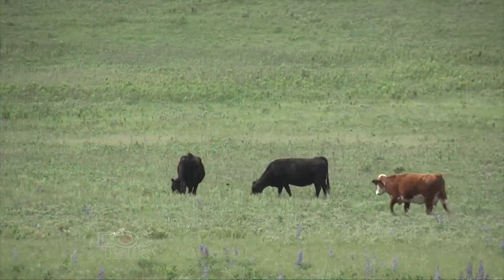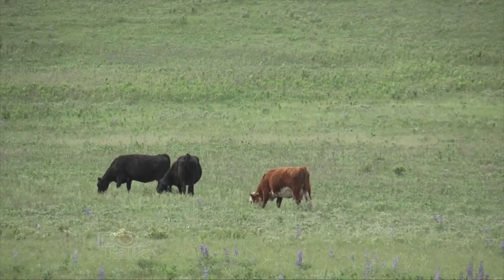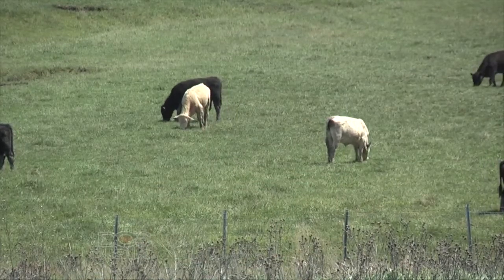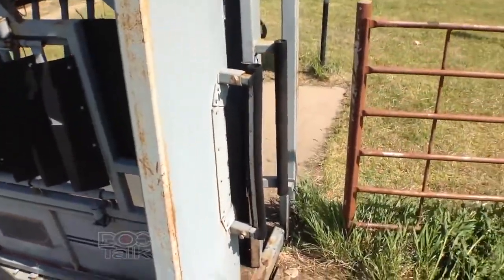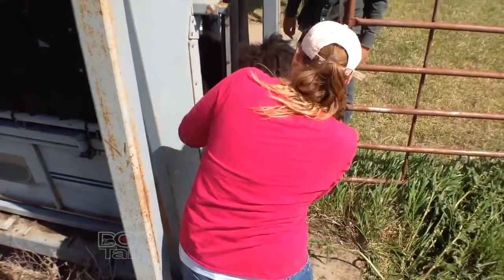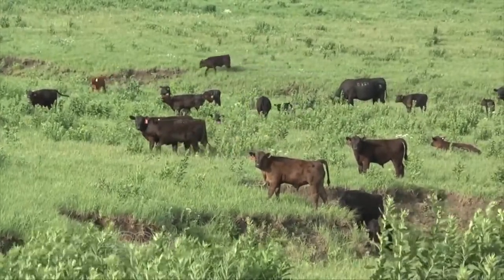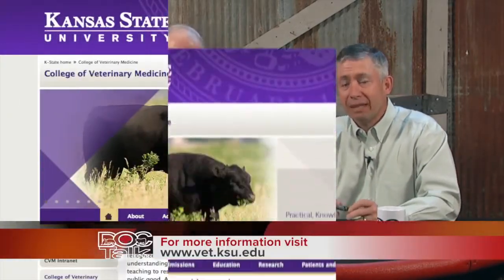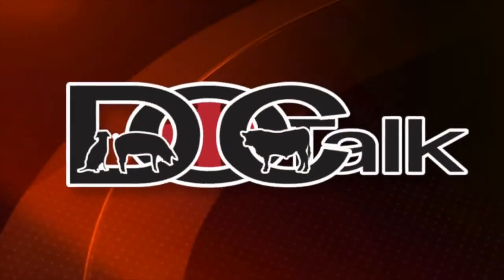DocTalk Ep 160 - Blackleg and Cattle Production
Episode 160 - Syncing up your cows for breeding success